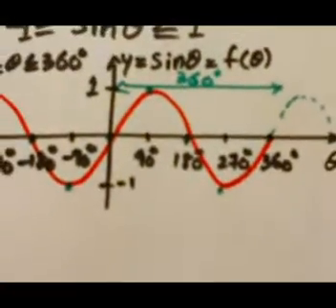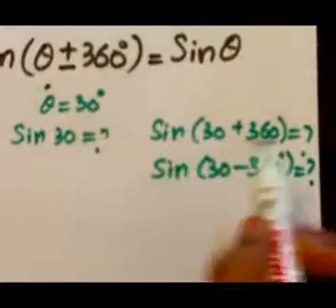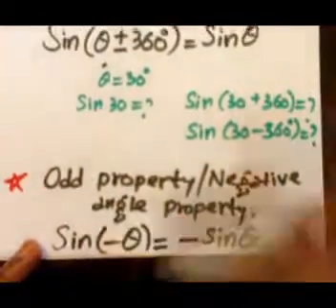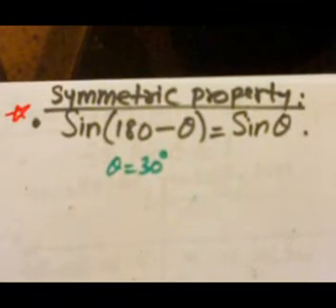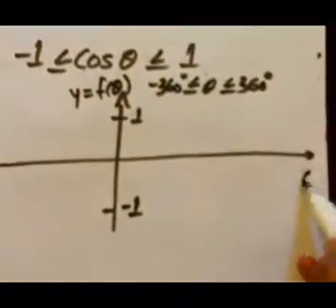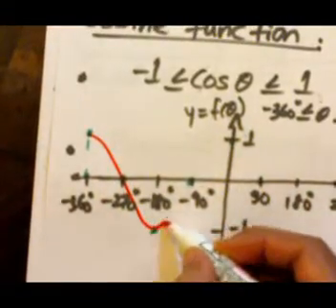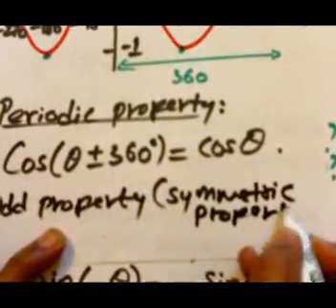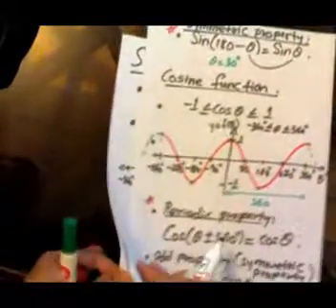Trigonmetry Extreme 1(Useful Concepts) part 2 of 3